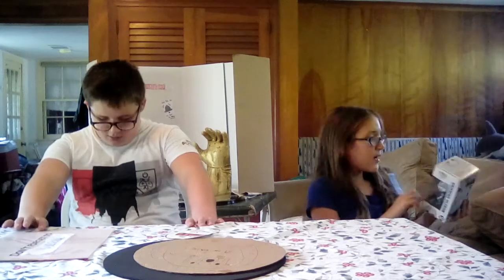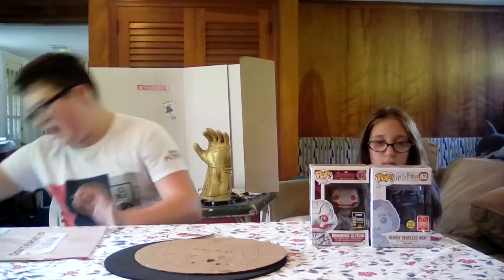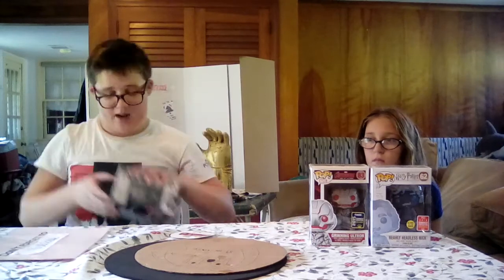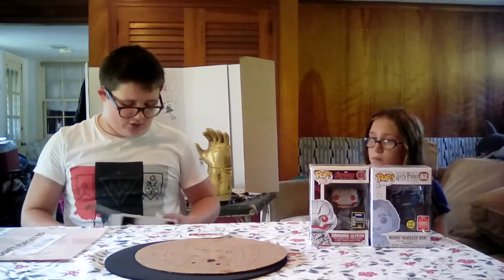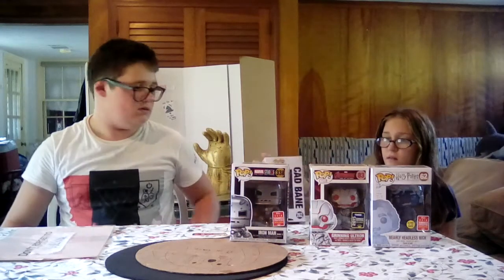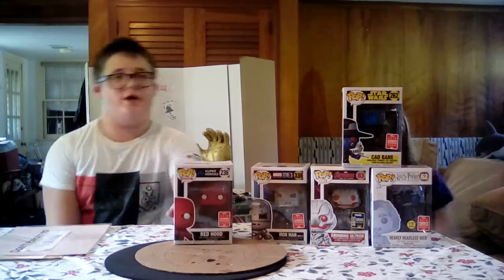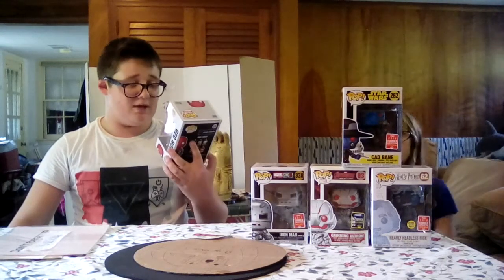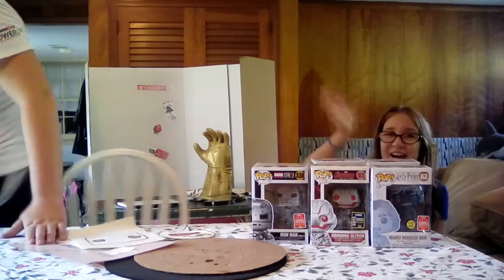Top 5 SDCC pops